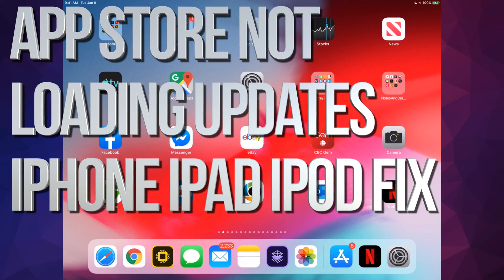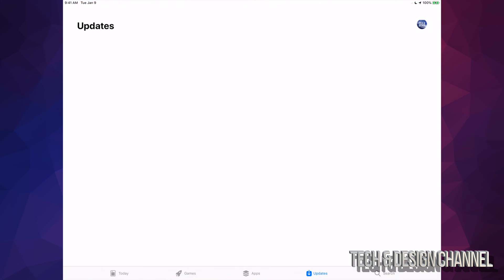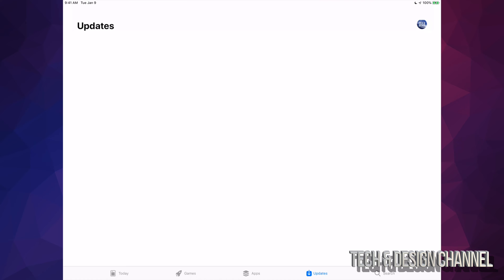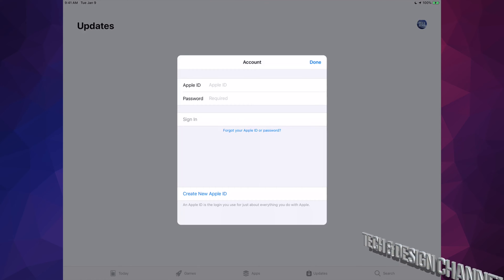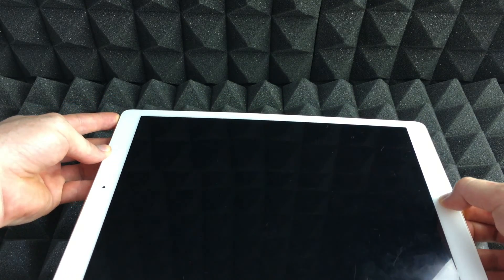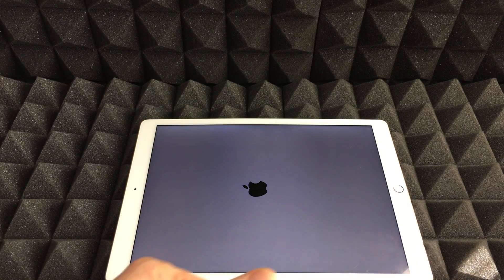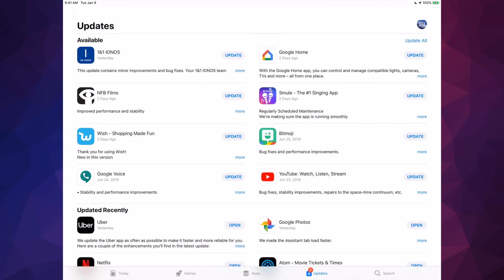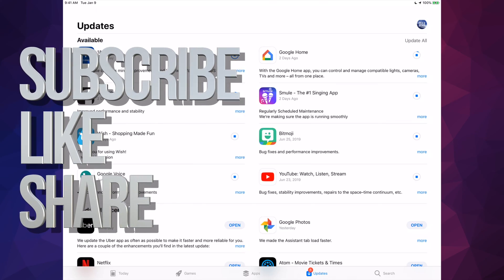App Store Updates not loading - FIX - iPhone iPad iPod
Apps not showing under the updates section in the App Store , this is how to fix the problem.